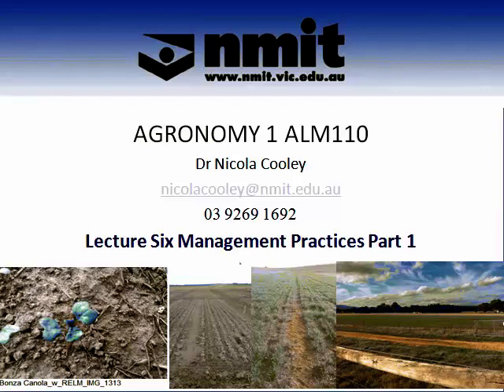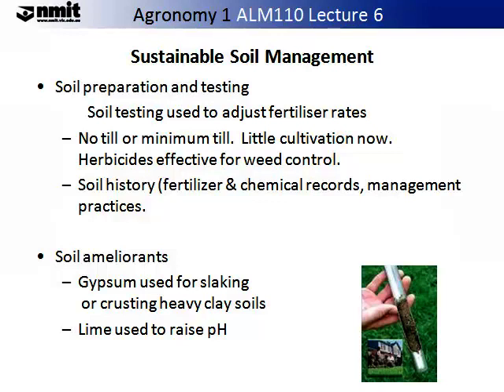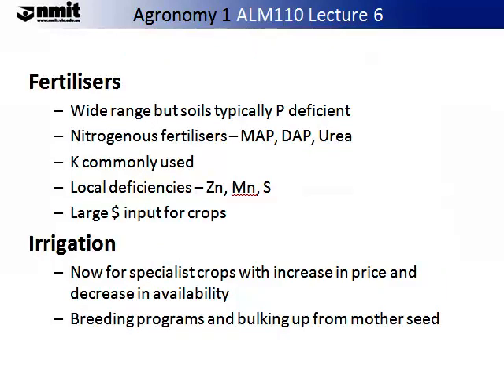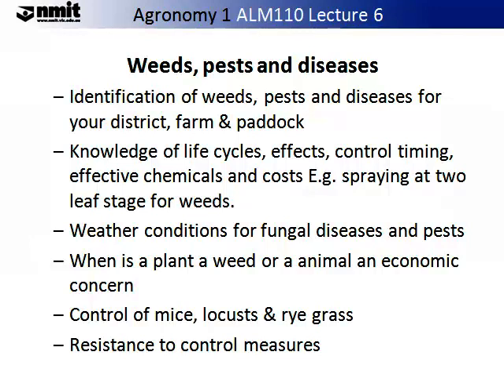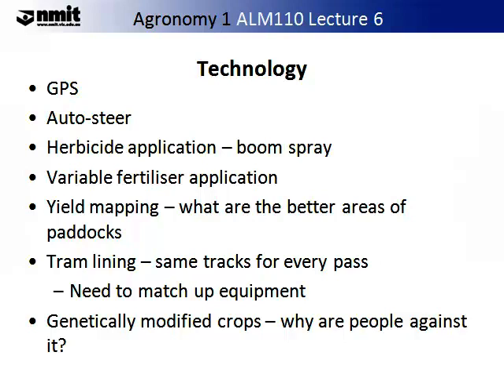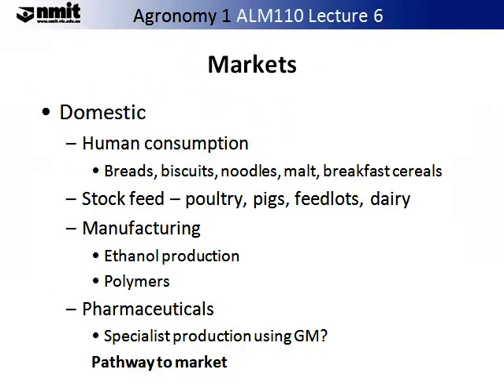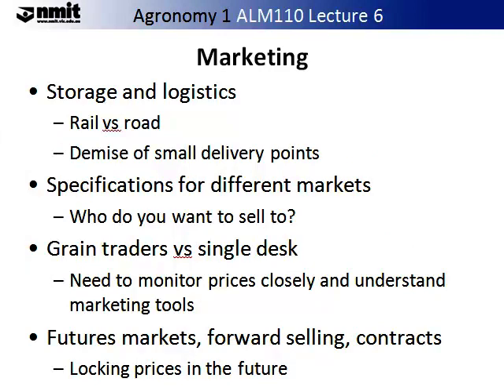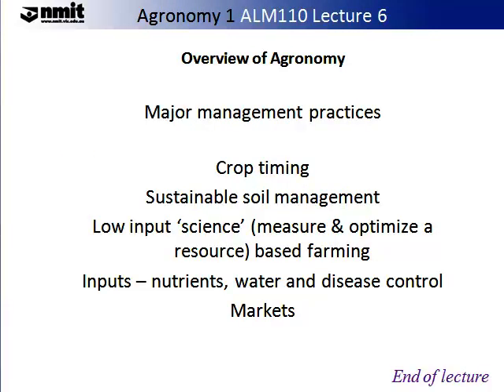Aronomy 1 ALM110 Lecture 6 part1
This is lecture 6 part 1 on an introduction to cropping management from the subject Agronomy 1. This subject is part of the Agricultural degree offered at NMIT.